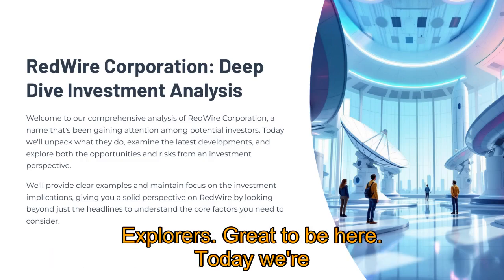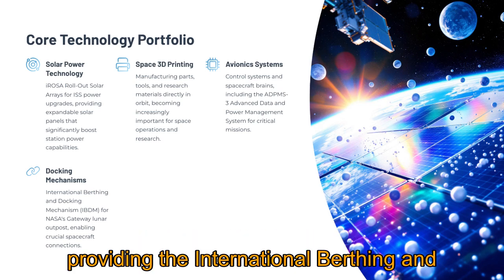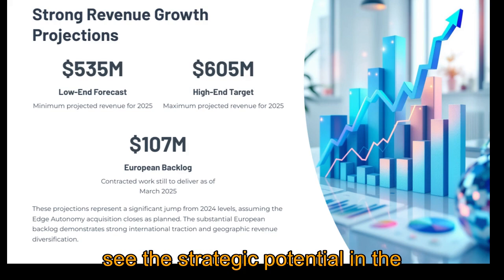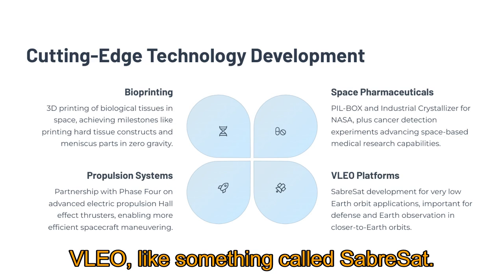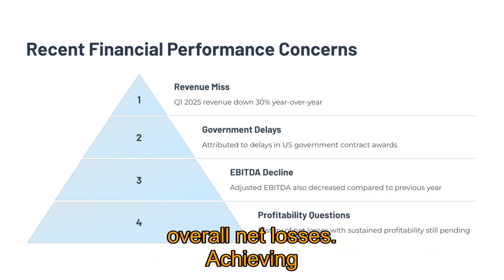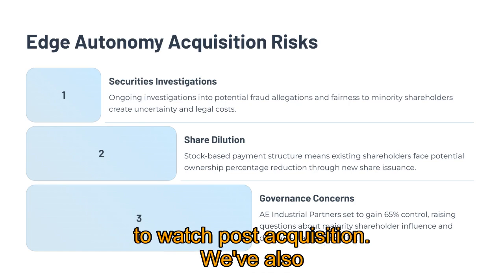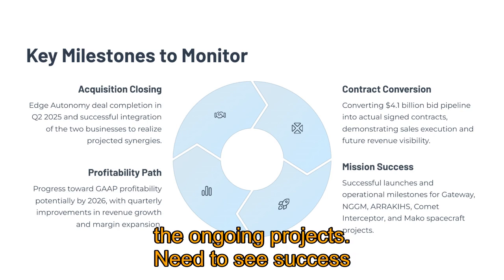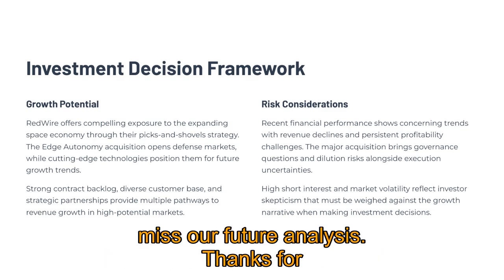Is Redwire the Next Big Space Stock to Watch?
🚀 Is Redwire Corporation (RDW) your next big space stock investment, or a high-risk gamble? Join Stock Explorers for an in-depth analysis of Redwire, the "picks and shovels" provider for the burgeoning space economy.
In this episode, we unpack:
✅ What Redwire (RDW) REALLY does: From iROSA solar arrays for the ISS to avionics for ESA missions like Comet Interceptor & NASA's Gateway.
✅ The MASSIVE Edge Autonomy Acquisition: How this move into drones and defense could transform RDW. (Shareholder vote June 9th!)
✅ PROS: Projected 2025 revenue surge (535M−605M), solid contract backlog, diverse clients (NASA, ESA, Thales, Virgin Galactic), and exciting tech like in-space manufacturing & bioprinting.
✅ CONS: Recent Q1 earnings miss, history of net losses, high short interest (~19%), governance concerns post-acquisition, and reliance on government contracts.
✅ KEY MILESTONES: Edge Autonomy integration, $4.1B bid pipeline conversion, and the path to GAAP profitability by 2026.
We're digging deep into Redwire's financials, strategic partnerships (Thales Alenia, ispace-U.S.), cutting-edge projects (ARRAKIHS, Mako, PIL-BOX), and the critical factors you NEED to consider before investing in RDW. Is Redwire a hidden gem or a potential pitfall? Let's find out!